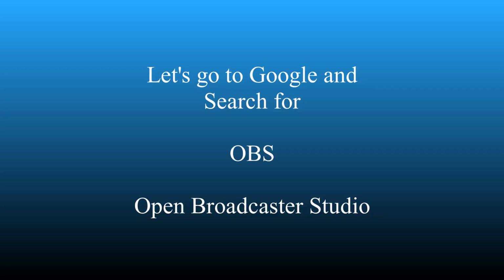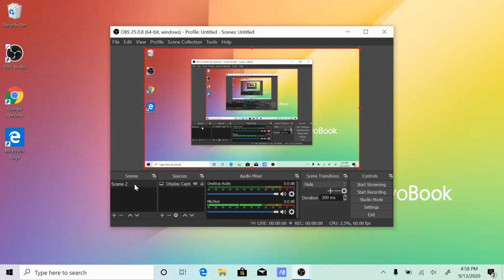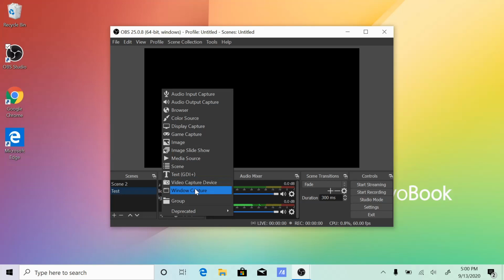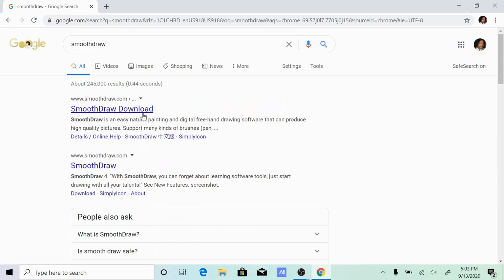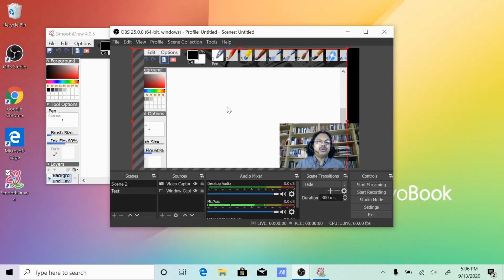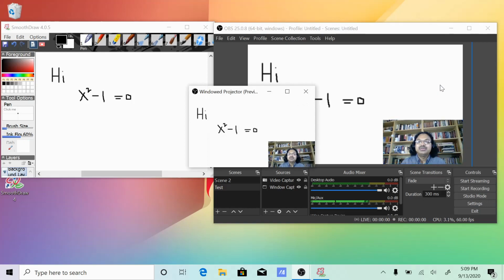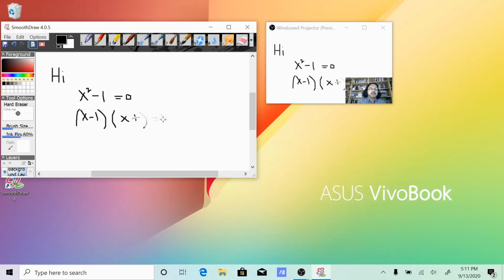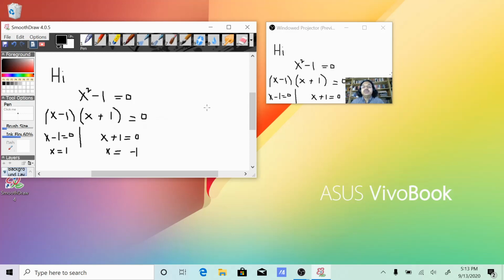How to Make a Video? How to use OBS?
It is easy to make a video with a free software, OBS. It is helpful for virtual teaching. See step by step demonstrations.

Steps:
Download and Install OBS
Add a Scene and a Source
Record
Download SmoothDraw software
Make a White Board with SmoothDraw software
Write on the White Board and record